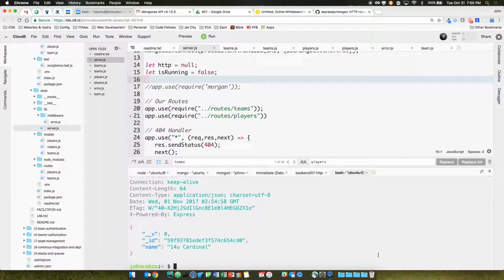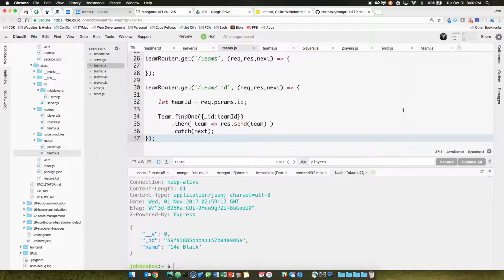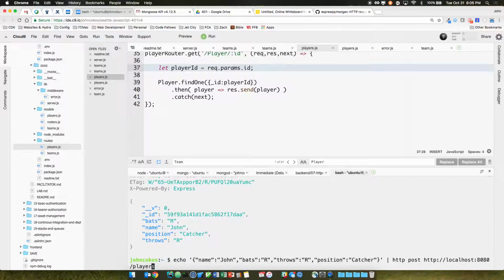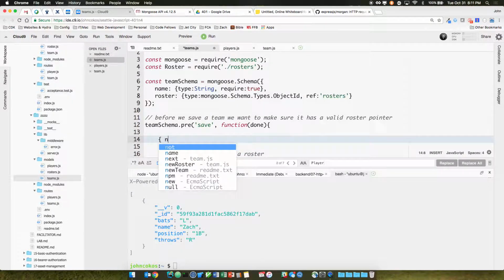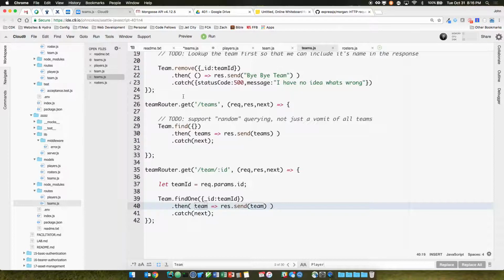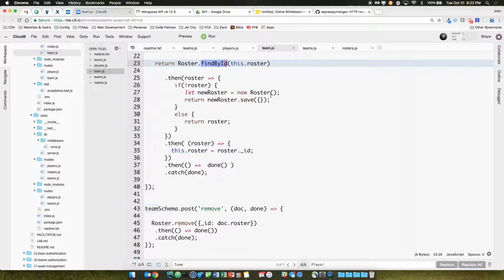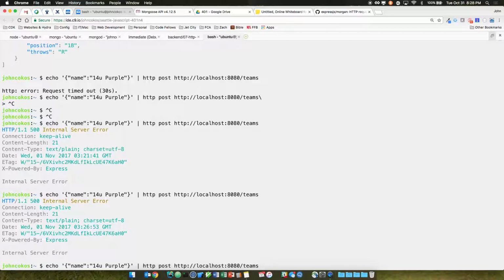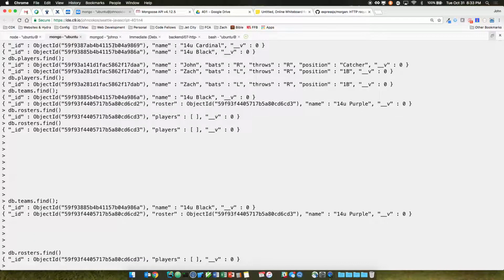seattle 401n4 lecture 14 relationships part 2